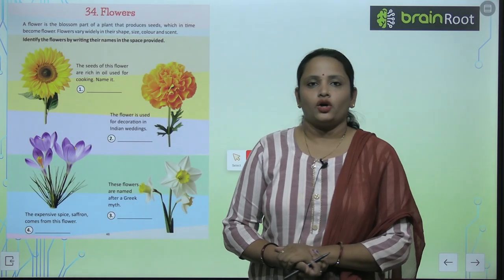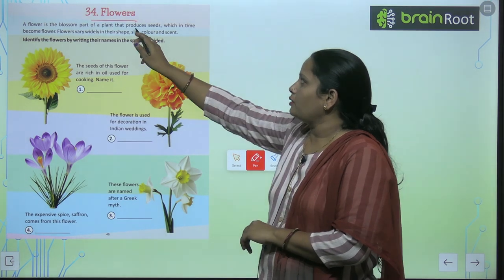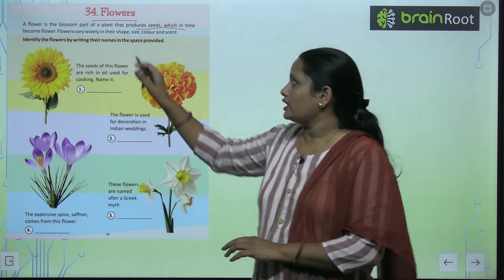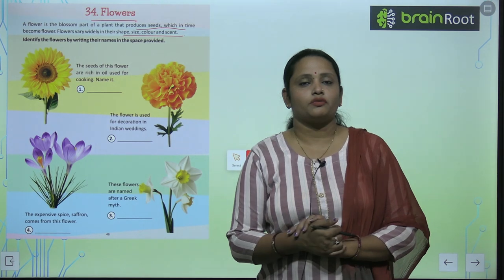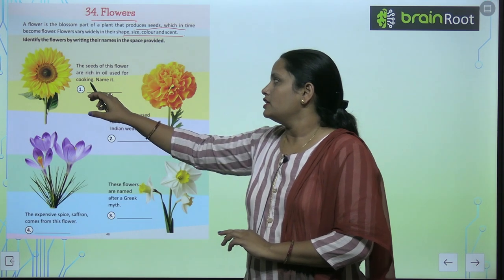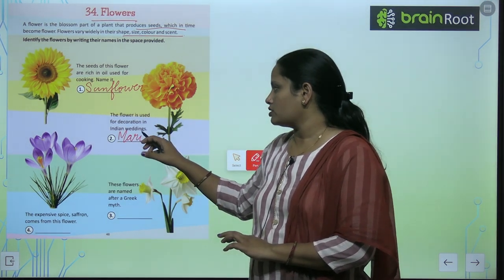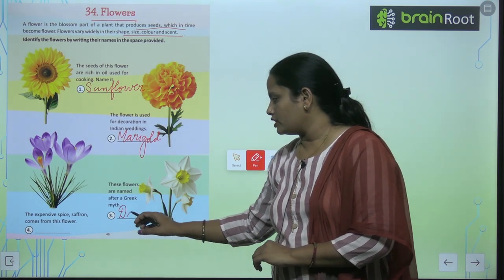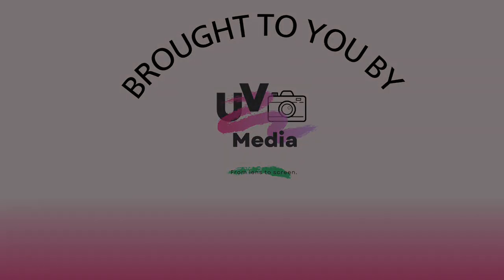Brain Root Class 4 Chapter 34 Flowers